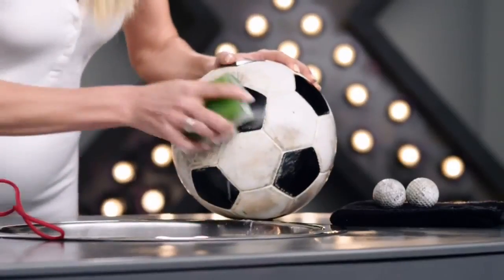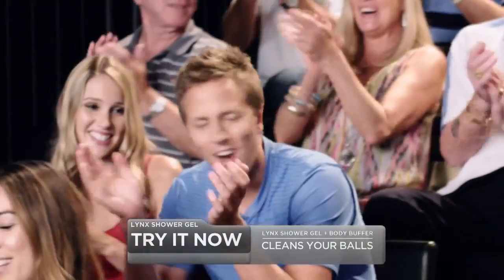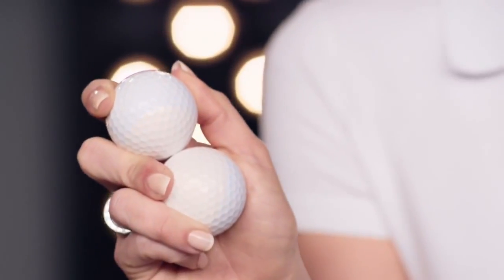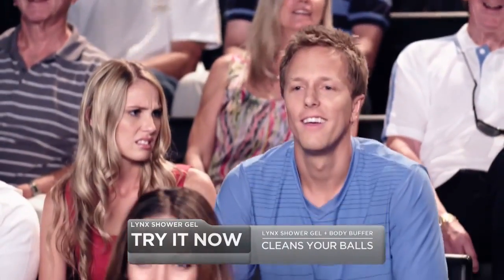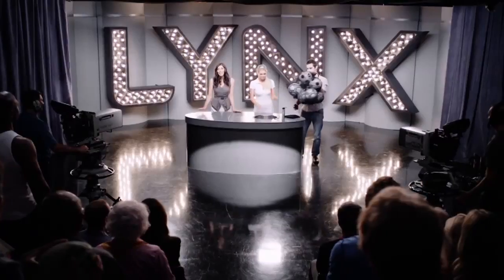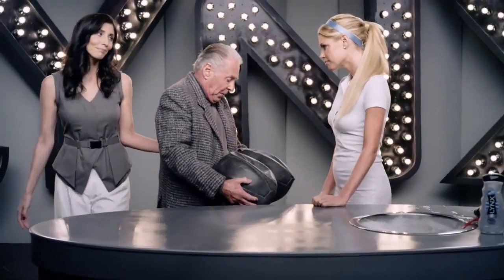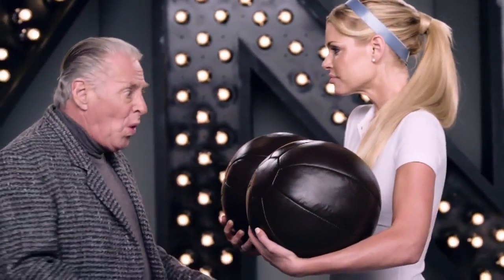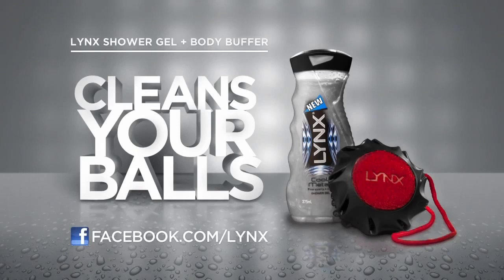Funniest Ad Ever (Lynx Body Buffer, Cleans Your Balls)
This ad is the ad that i and alot would consider to be the funniest ad in history so far, lynx body buffer cleans your balls , well, it CLEANS YOUR BALLS.!